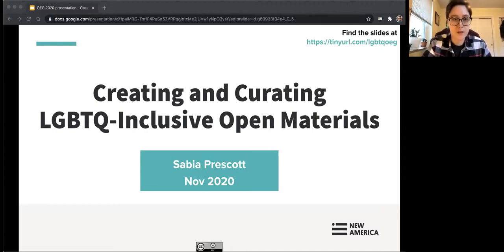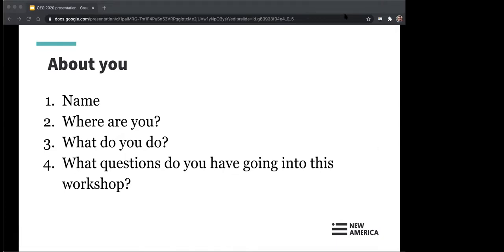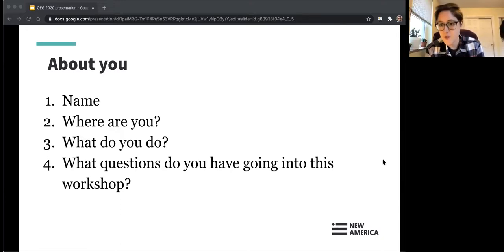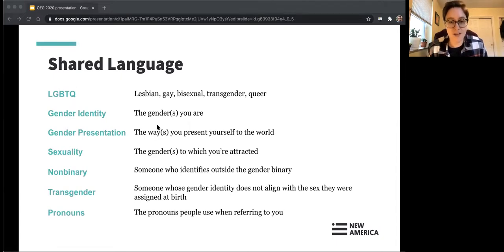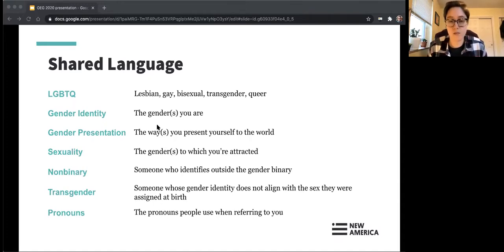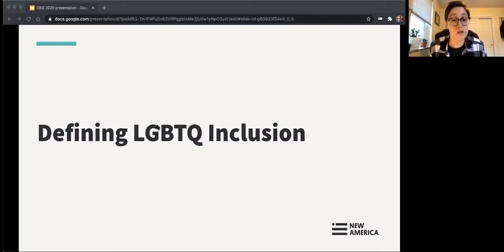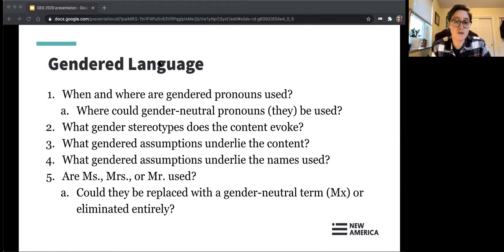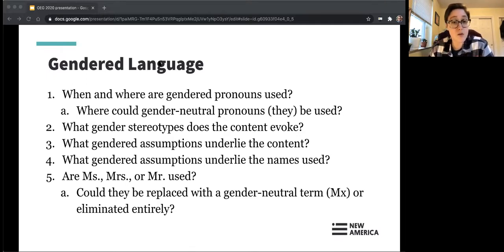Creating and Curating LGBTQ-Inclusive Materials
Author: Sabia Prescott